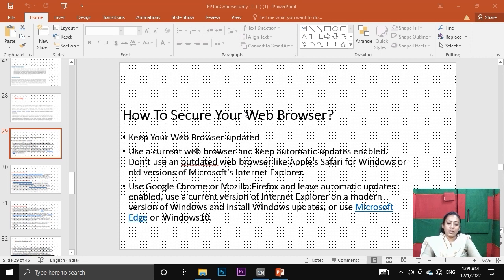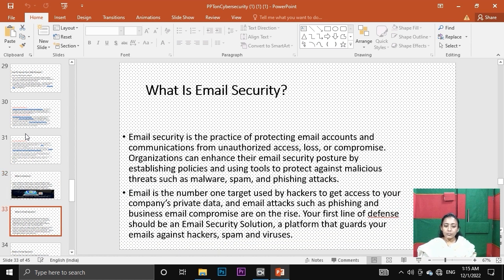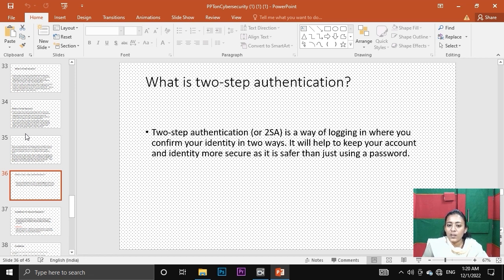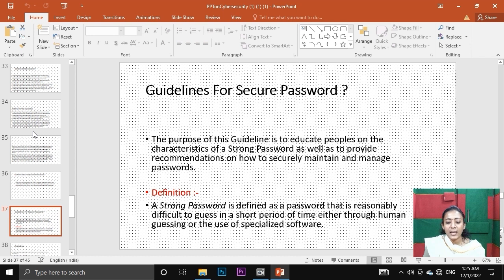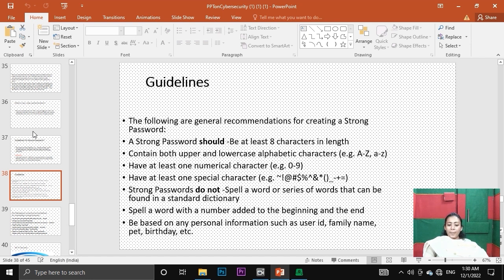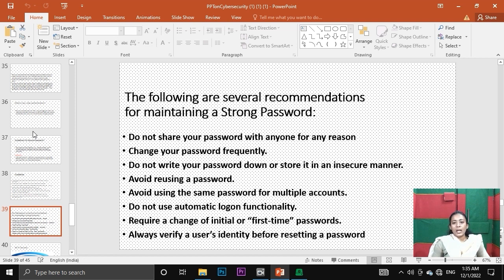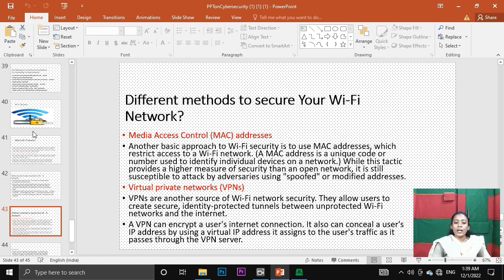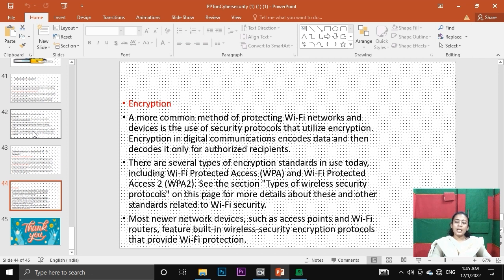Secure Password and Wi-Fi Security